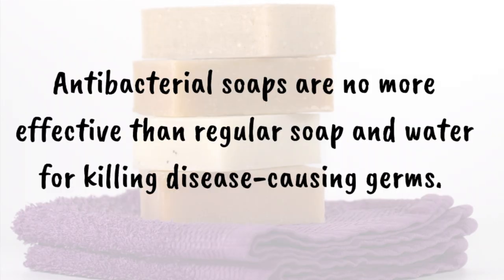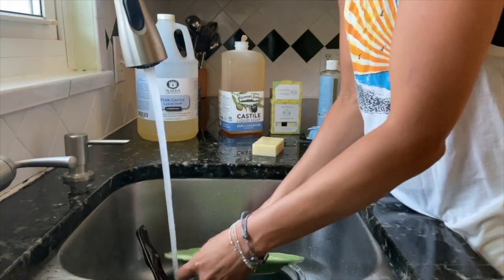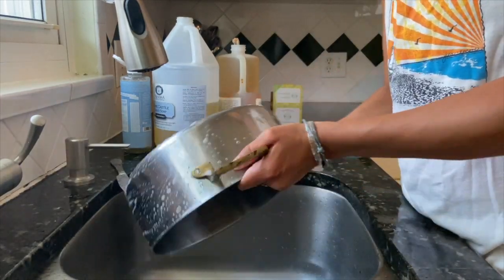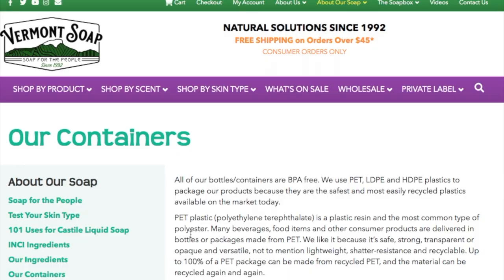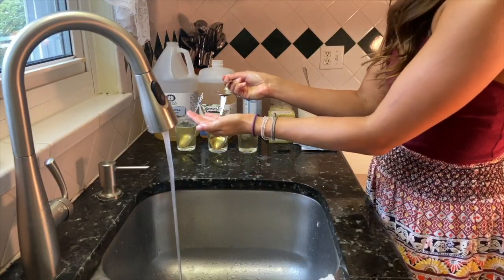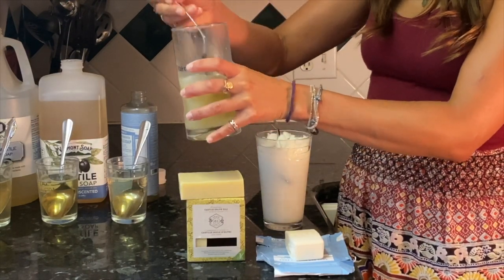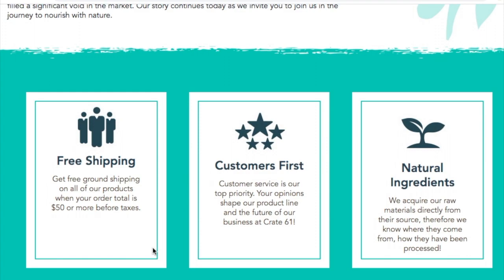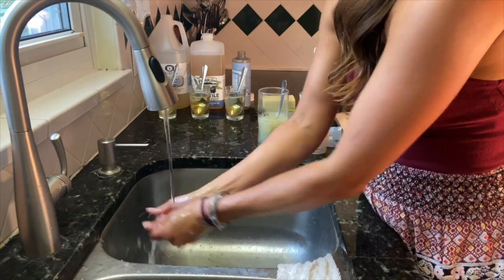5 Castile Soap Reviews + Dr. Bronners | Uses for castile Soap | Natural, antibacterial & effective?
In this video Amanda reviews & compares 5 different castile soaps 🧼 & talks about all their uses: 3 liquid soaps & 2 bar soaps. Effectiveness, Prices, where to buy, sustainability 🌎, company values, different ways you can use castile soap in your everyday life, & How to turn the bar Castile soaps into a “liquid”.
SHOPPING LINK & DISCOUNT💰:
+ Dr Bronners soap bar

Dilutions Guide/cheat sheet/How to use:
+ Dr. Bronner's Liquid

+ Dr. Bronner's Bar

+TG Organica (Tania’s on-line zero waste shop):

References 📖:
+ Fact: Antibacterial soaps are no more effective than regular soap & water for killing disease-causing germs.

+ Fact: The FDA even recommends to skip antibacterial soap and just use plain soap and water.

+ Article: ”Dr. Bronner’s Proves Sustainable Palm Oil Production Is Possible!”

+ Article: Dr. Bronner’s ”Our Cosmic Principles”

Soundfx:
    Mouse click (by THE_bizniss)